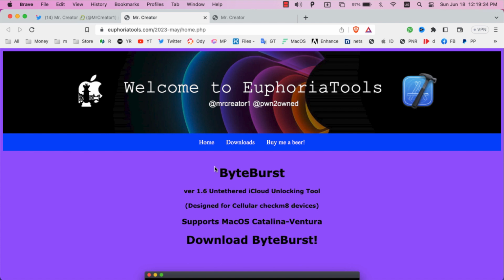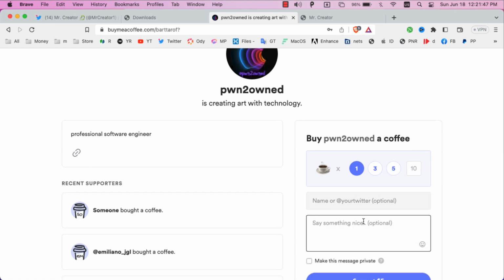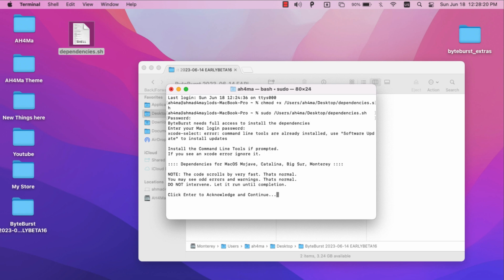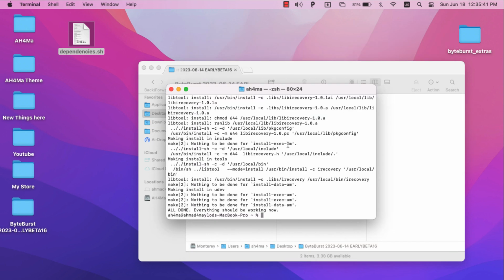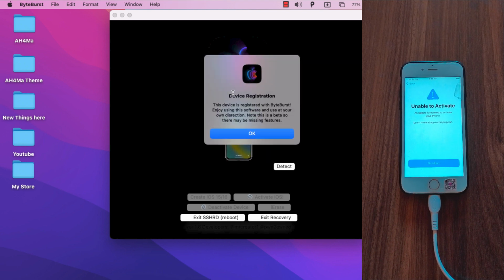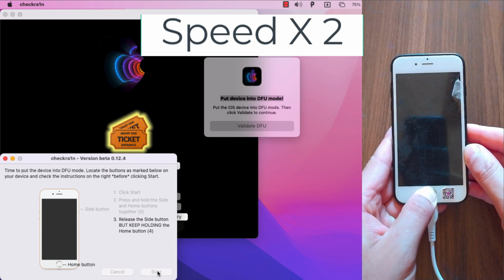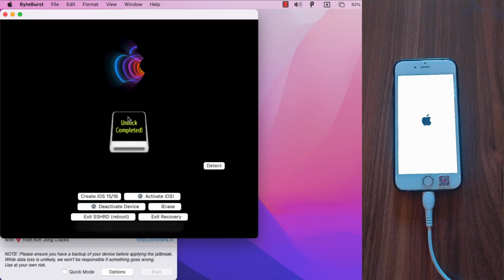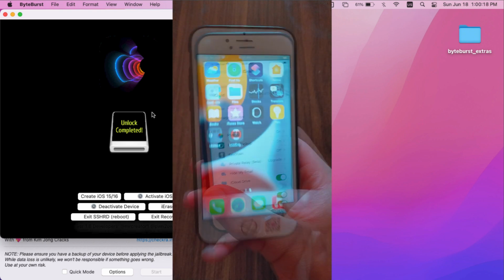NEW TOOL: Untethered iCloud Bypass For iOS 15 / 16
What’s up guys and welcome back to the channel. So finally guys it’s here, the new untethered iCloud bypass tool. in today’s video I’m gonna show you a full tutorial on to bypass iCloud on any device with the new ByteBurst tool. This is a fully untethered iCloud bypass and it supports all Checkm8 cellular devices.

Any Help is Appreciated guys..
✮═══ஜஜ🔆💜🔆ஜஜ═══✮

All our videos have been made using our own system, devices, server, tools/software's websites for practice and educational use only, It does not involve or contain any illegal activities. This process is for only those has unable to activate error or who forgot the password of their own iCloud account or don't have access to the recovery options anymore.

In the video No Installation of any illicit or piracy violated things. Our sole purpose is to raise awareness related to right to repair and help viewers to learn new ways to fix the issues with their devices and system under the right to repair act.

✮═══ஜஜஜஜ═══✮
★═ஜ💠ஜ═✮

See also: 👇🏻 ♻️

ByteBurst
ByteBurst tool
ByteBurst tool free
ByteBurst ramdisk
How to bypass iCloud
How to bypass iCloud iOS 13
How to bypass iCloud iOS 14
How to bypass iCloud iOS 15
How to bypass iCloud iOS 16
How to bypass iCloud free
Free iCloud bypass tools
Dopamine Jailbreak
iOS 15 iCloud bypass
iOS 15 iCloud remove
iOS 15 iCloud unlock
iOS 16 iCloud bypass
iOS 16 iCloud remove
iOS 16 iCloud unlock
iOS 16 iCloud bypass with signal
palera1n
palera1n jailbreak
PaleRa1n jailbreak tutorial
PaleRa1n tutorial iOS 16
PaleRa1n windows
palera1n jailbreak windows
palera1n jailbreak
palera1n cydia
palera1n install
palera1n tweaks
iOS 15 jailbreak tutorial
Best iOS 15 jailbreak tweaks
Sakura tweak iOS 14
best free cydia tweaks
20 Best jailbreak Tweaks for iOS 14
Timestamps to skip ahead:
00:00 Intro
1:31 Register your device + tool features + download
2:58 IMPORTANT: Install dependencies and libraries
4:44 GIVE FULL DISK ACCESS
5:19 Bypass virus detection
5:42 Fix All permissions
6:08 Finally, how to bypass iCloud
11:13 Thanks for watching